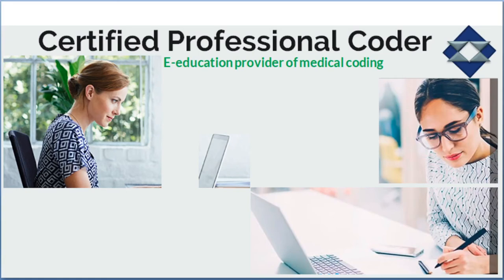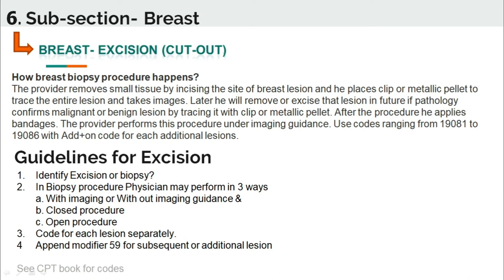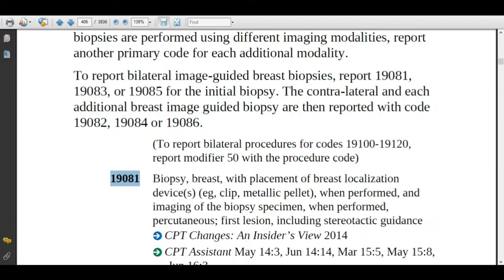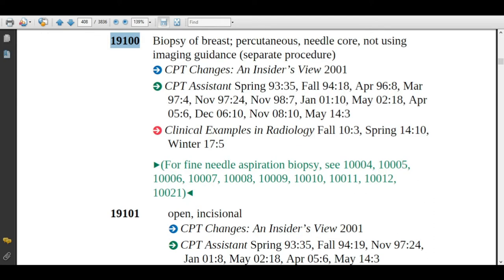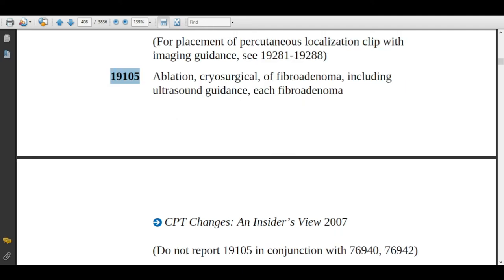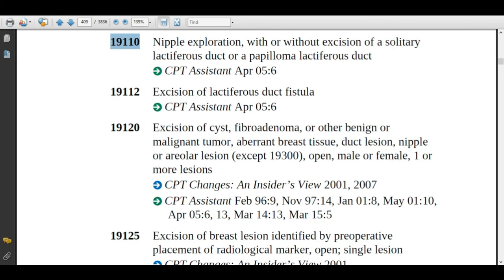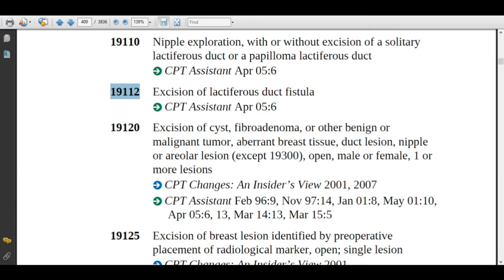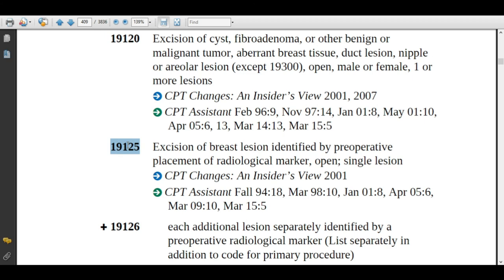Integumentary system - Breast Excision - Current Procedural Terminology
This video provides information about Excision different procedures, guidelines and codes descriptions